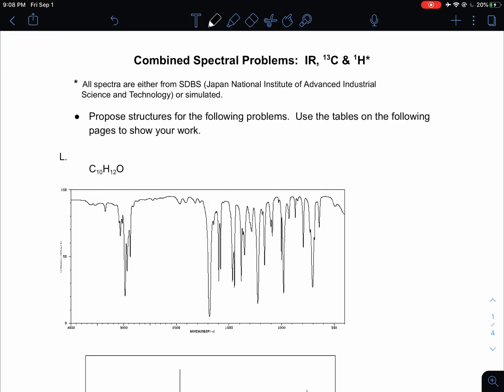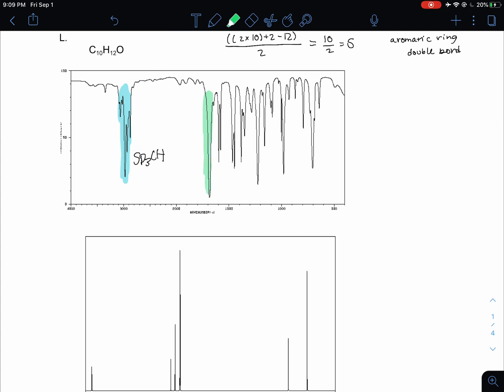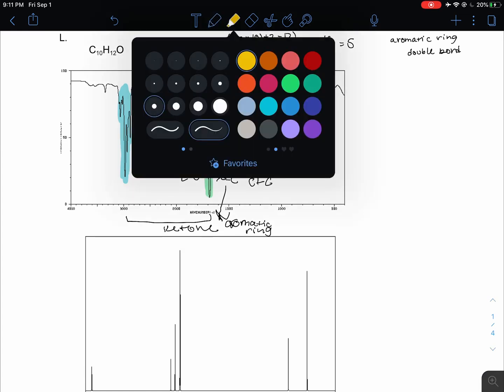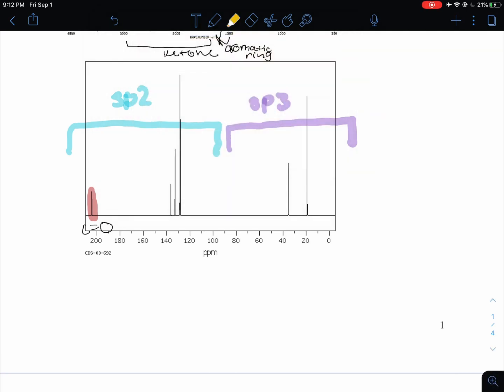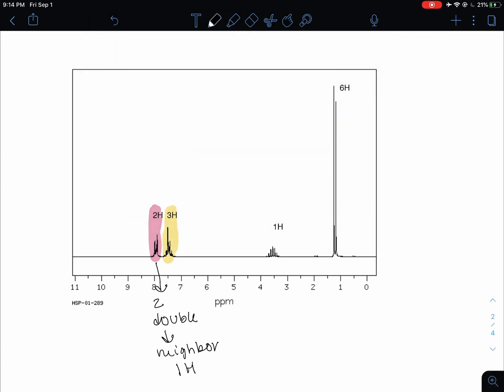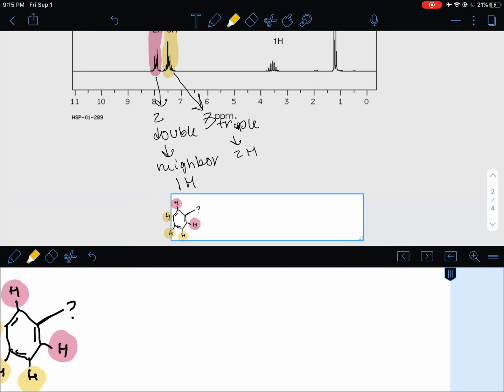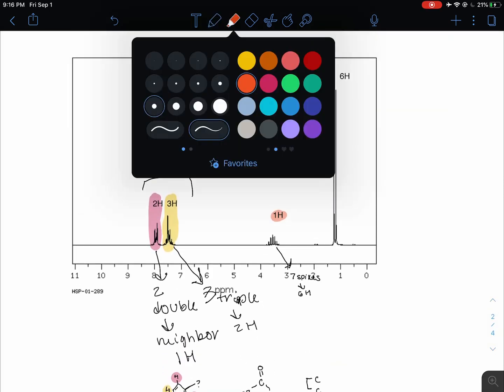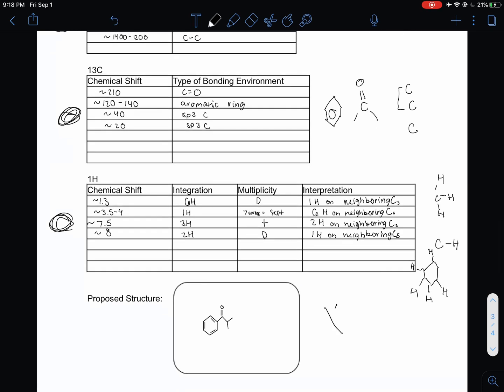Combined Spectral Problems: Group 12 C10H12O